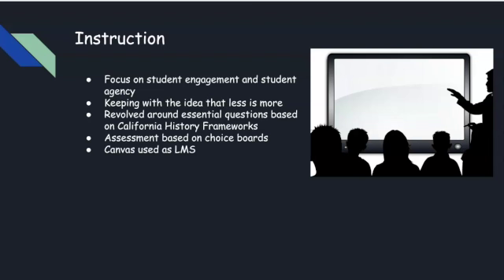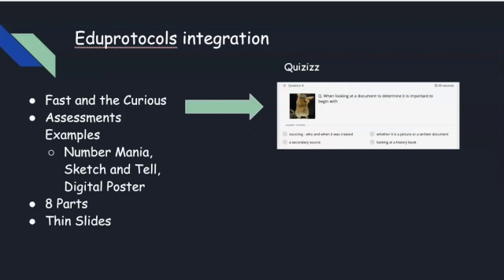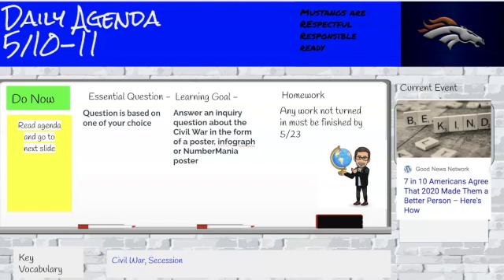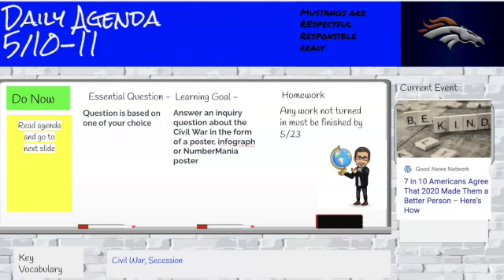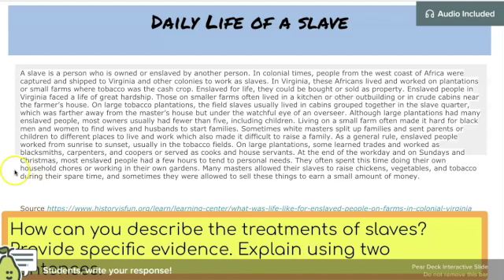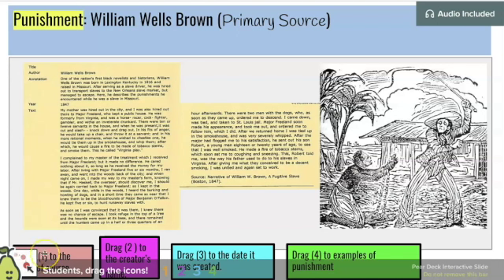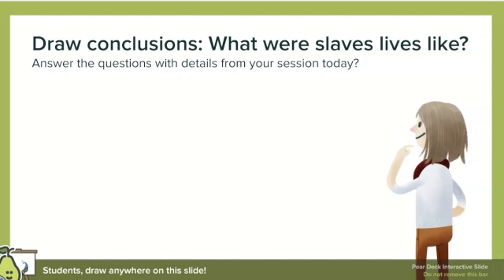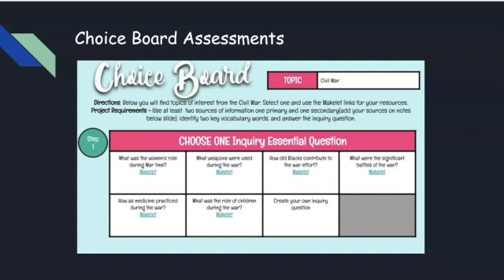What was Teaching like during the Pandemic? A Reflection 20-21 School Year Part 2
What was teaching like during the Pandemic? The second part of the teacher reflection of the 20-21 school year focuses on instructional design, social emotional learning, Pear Deck integration, student agency, choice boards and the use of Eduprotocols.